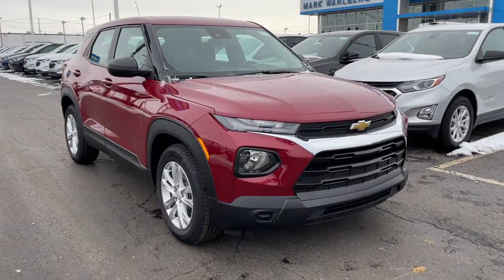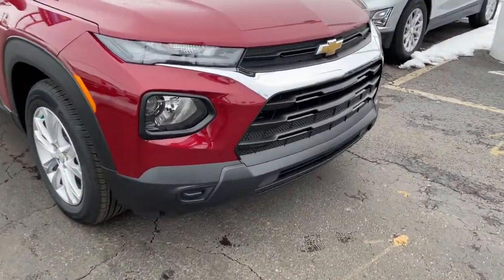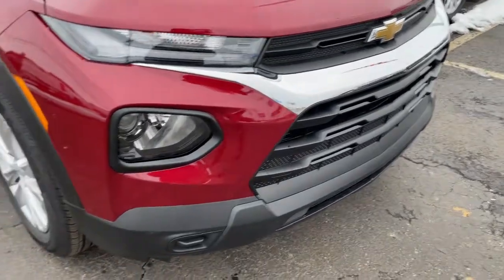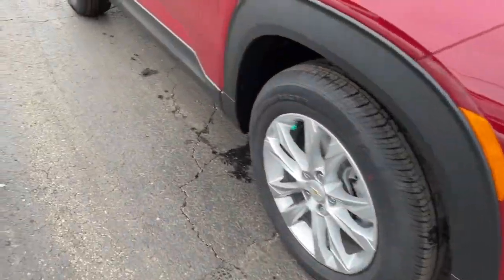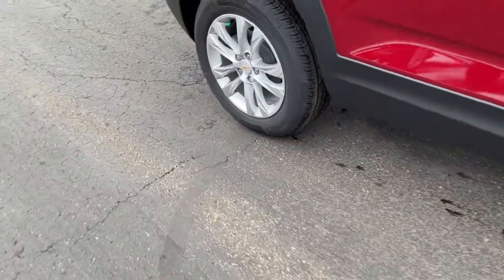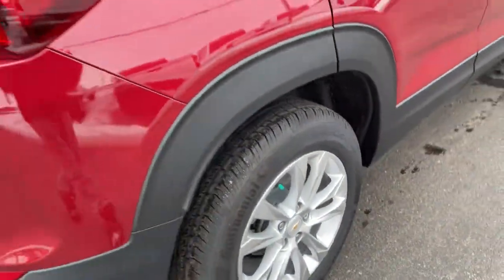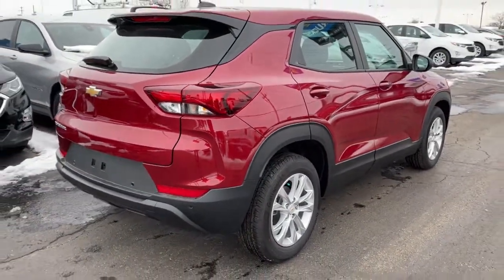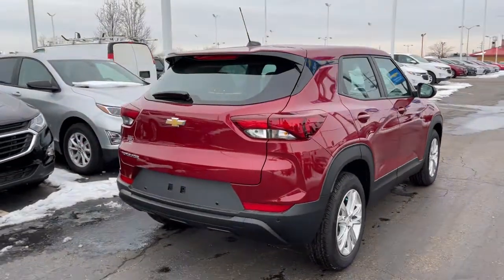2021 Chevrolet TrailBlazer Columbus, London, Springfield, Hilliard, Dublin, OH CX1T038792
Scarlet Red Metallic New 2021 Chevrolet TrailBlazer available in Columbus, Ohio at Mark Wahlberg Chevrolet. Servicing the London, Springfield, Hilliard, Dublin, OH area.

2021 Chevrolet TrailBlazer 4D Sport Utility LS Scarlet Red Metallic FWD CVT 1.2L Ecotec Turbo DOHC DI w/VVT 28/31 City/Highway MPG